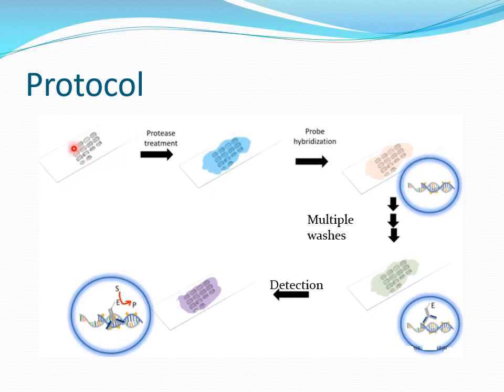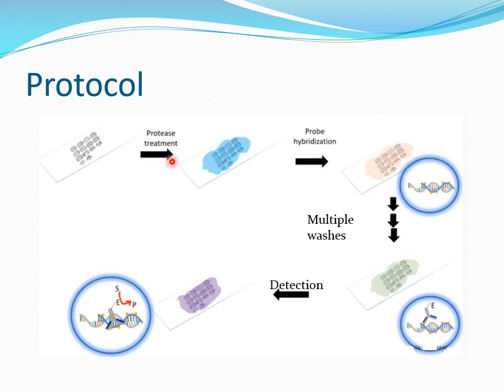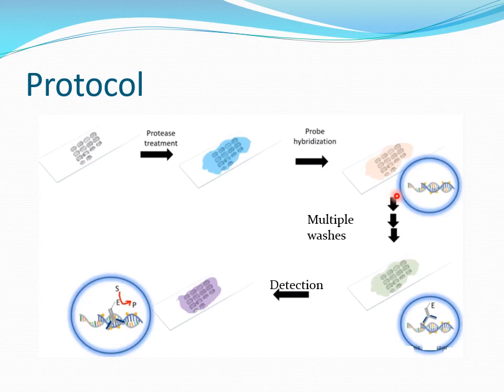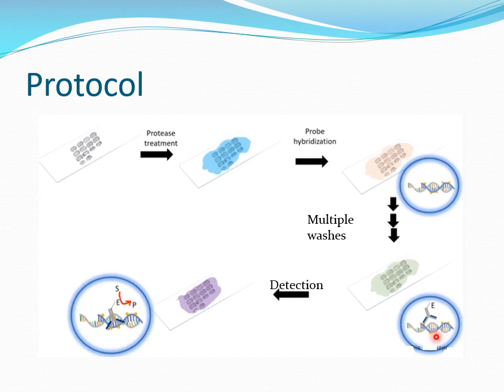In situ Hybridization By Dr Vibha Khanna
In situ hybridization is a procedure that allows researchers to locate the positions of specific DNA sequences on chromosomes. It is based on the complementary nature of the DNA double helix.